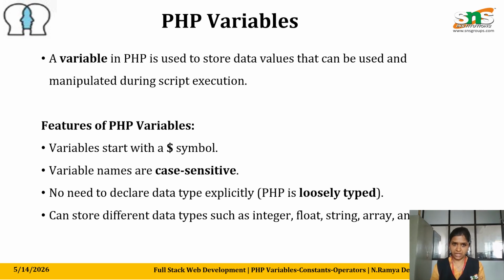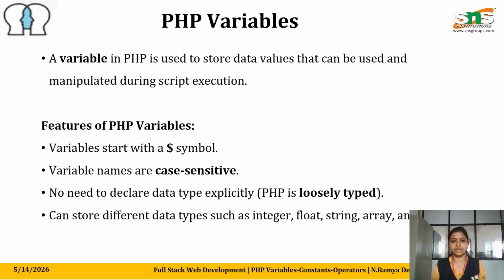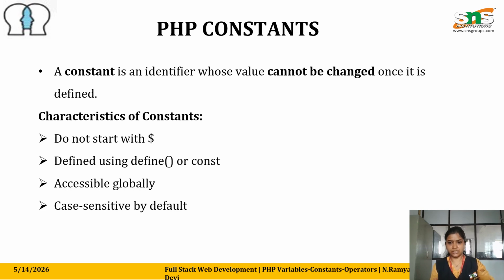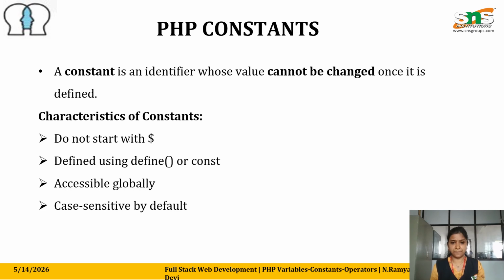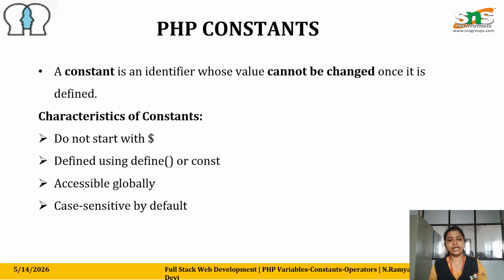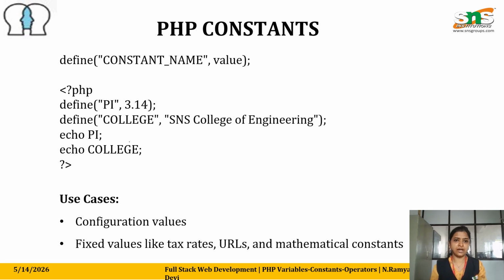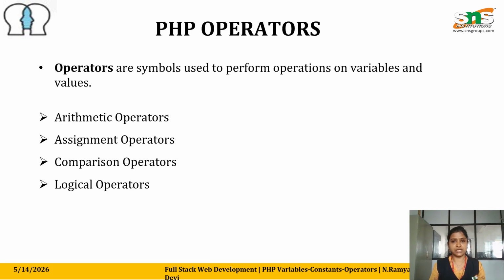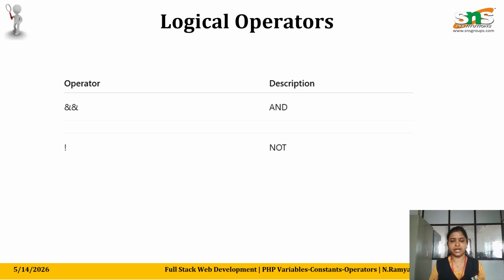PHP Variables,Constants & Operators | Full Stack Web Development | SNS INSTITUTIONS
snsinstitutions snsdesignthinkers designthinking PHP variables are used to store different types of data such as numbers text and values used in a program Variables can change during program execution and help in processing information Constants are fixed values that remain unchanged throughout the program They are mainly used for storing important values that should not be modified Operators are used to perform different operations on data and variables PHP provides arithmetic comparison logical and assignment operators These operators help in calculations decision making and data processing Variables constants and operators together form the basic building blocks of PHP programming and are essential for developing dynamic web applications